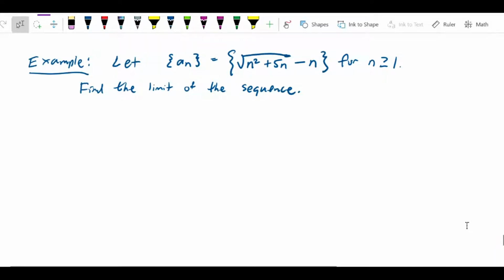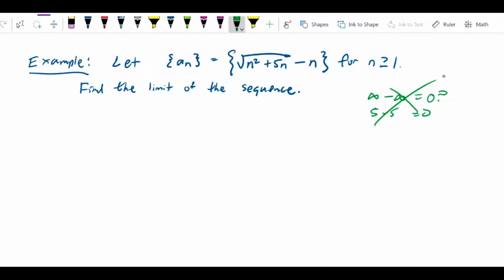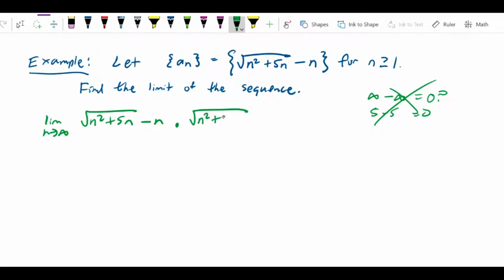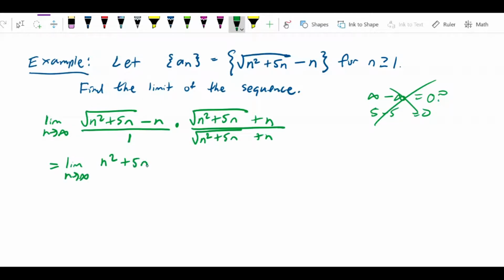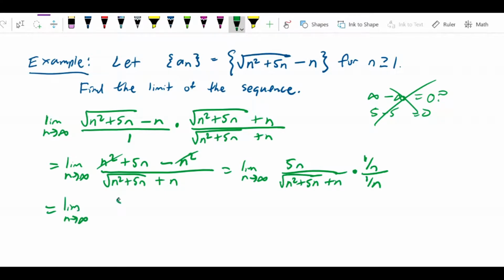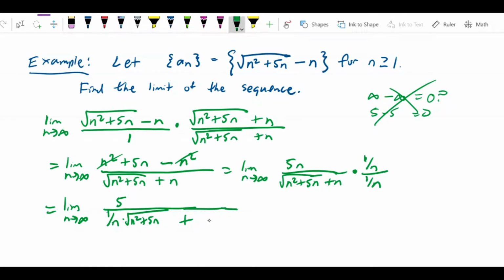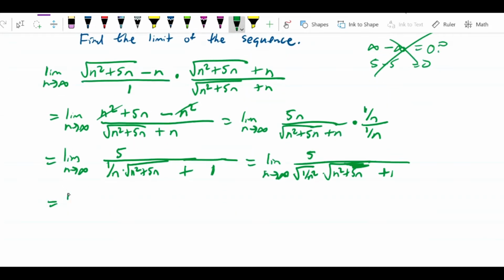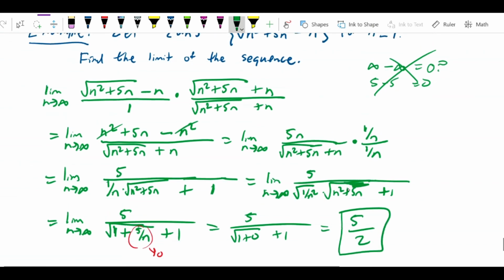Sequences infinity minus infinity limit